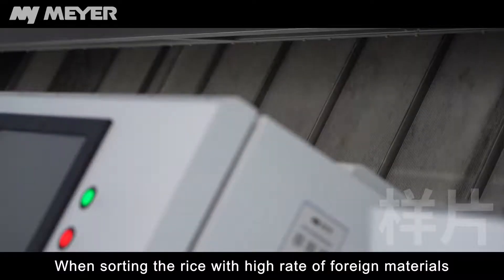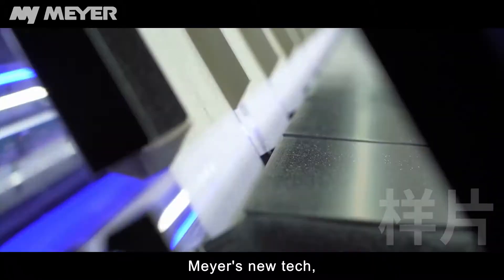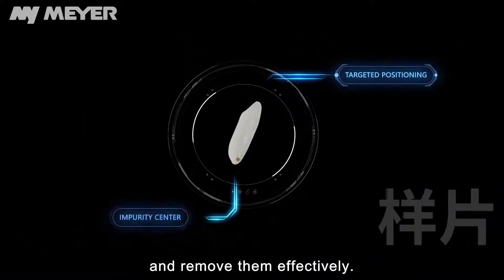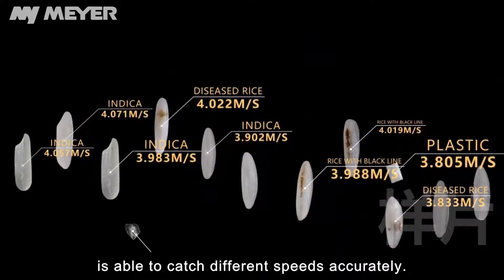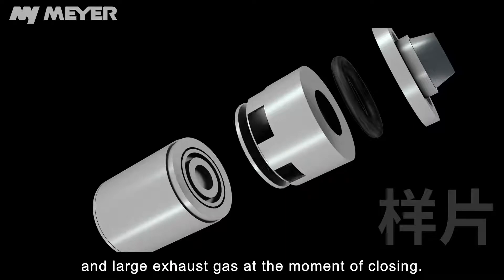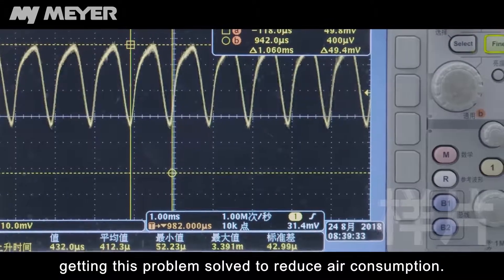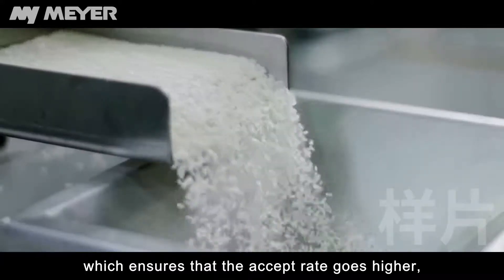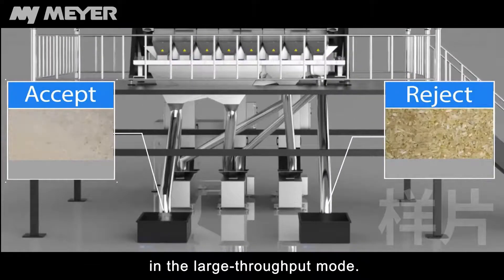TARGET POSITIONING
Meyer 2021 Rice Color Sorter